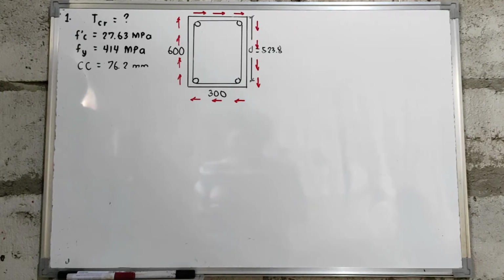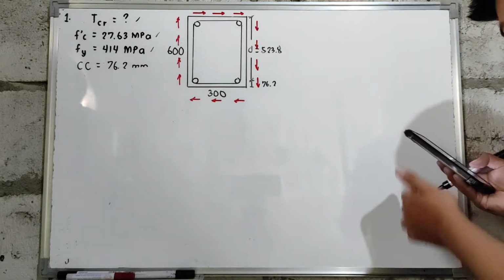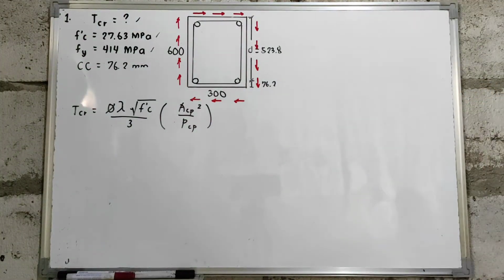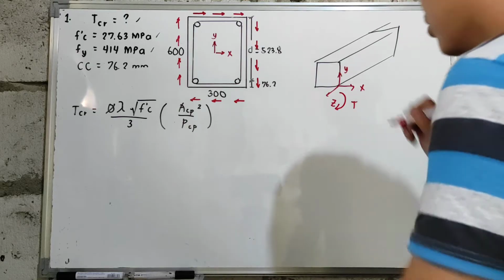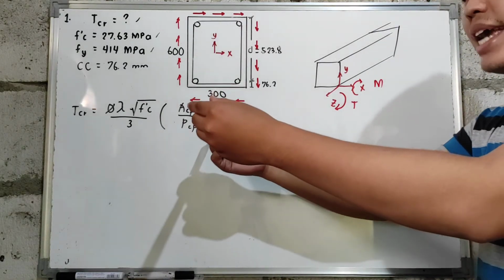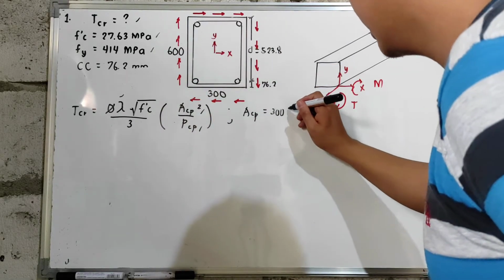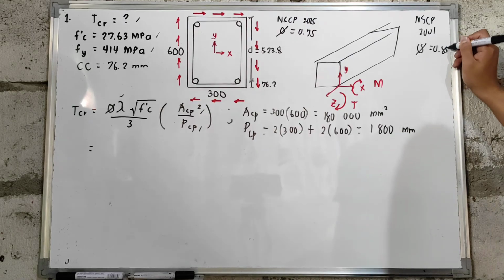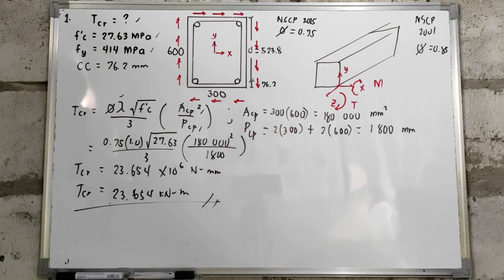Torsion Problem No.1